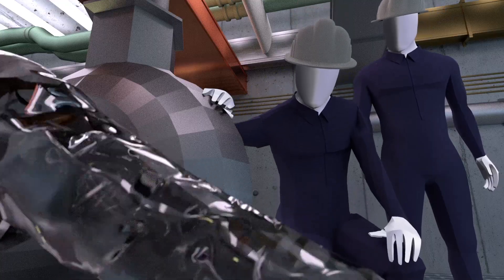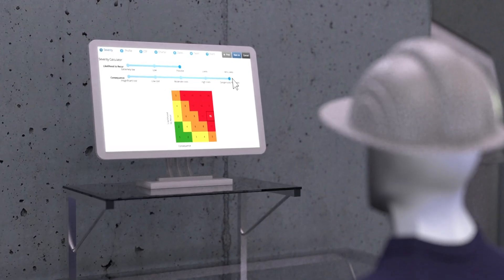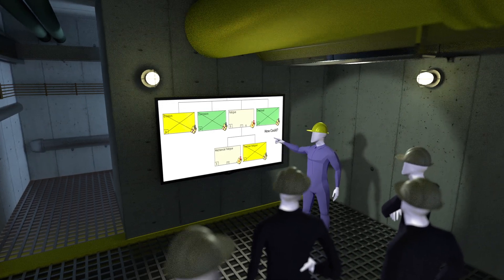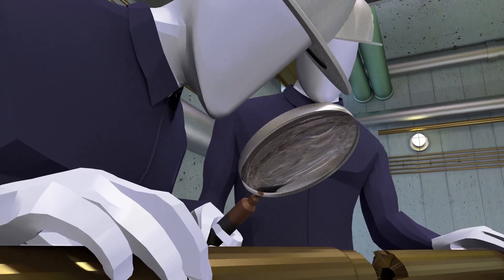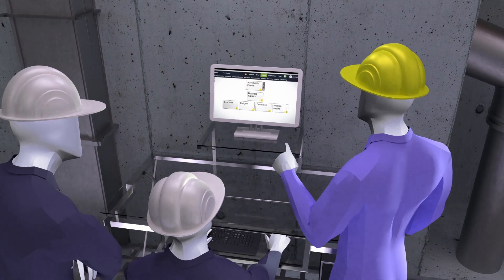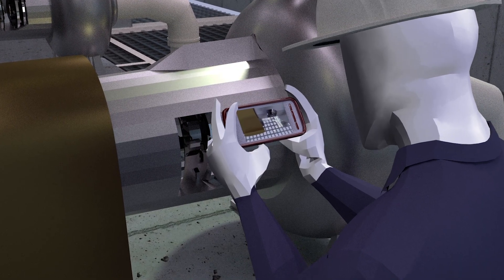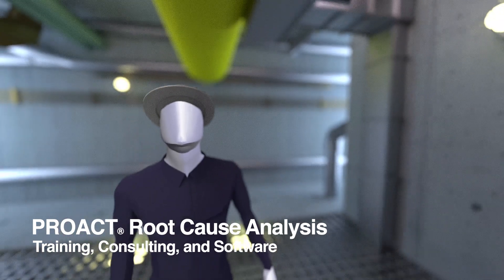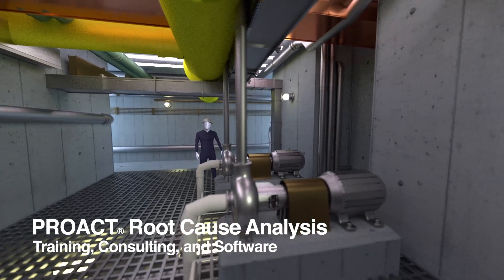PROACT® RCA Moment of Truth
PROACT® Root Cause Analysis System includes problem solving skills and techniques to prevent recurrence of mechanical failures, accidents, chronic events and adverse events. Join us for a New Year in Root Cause Analysis training, consulting and software.